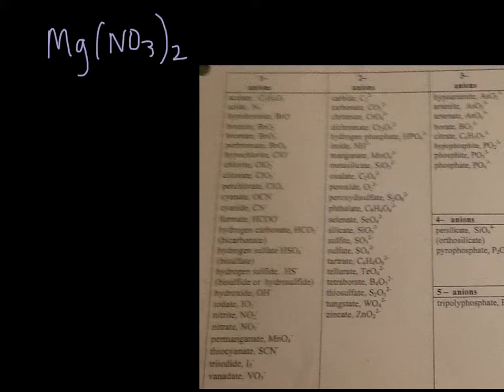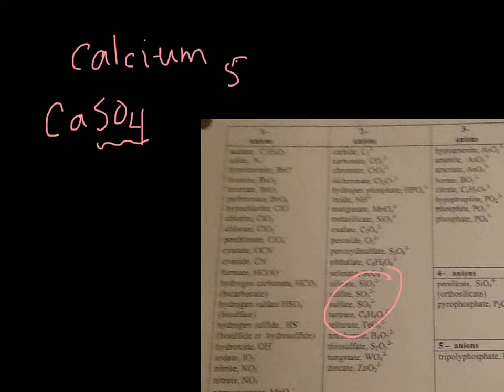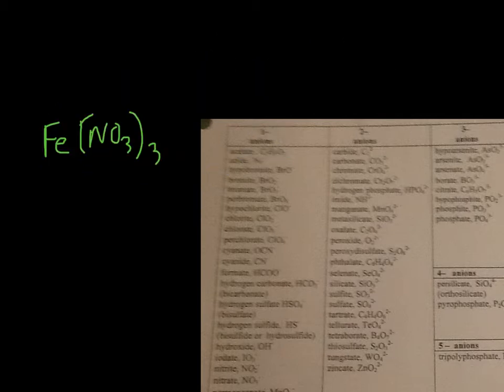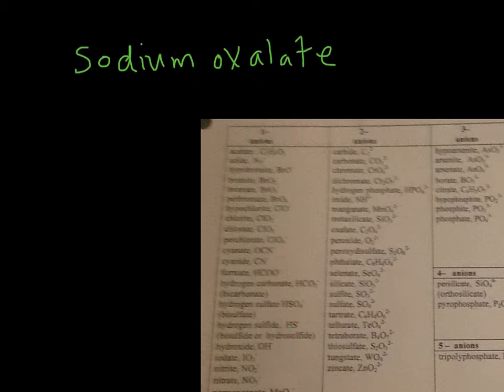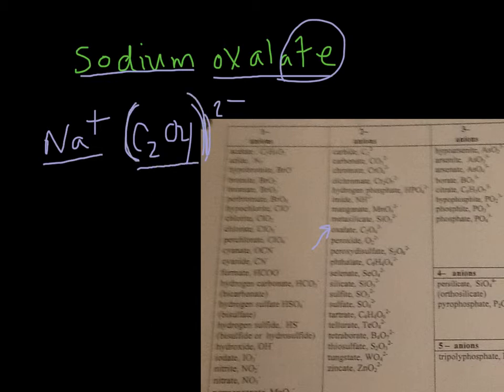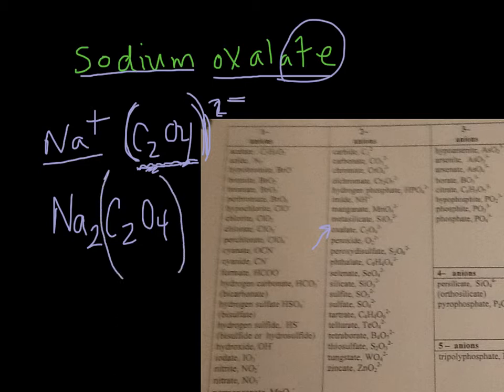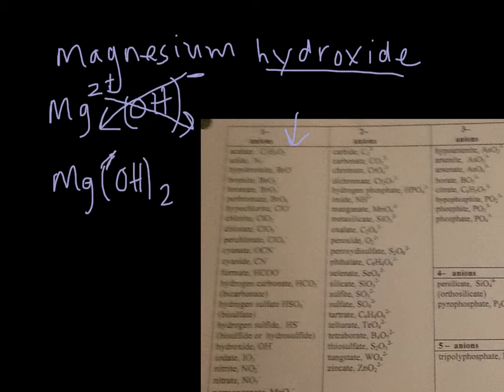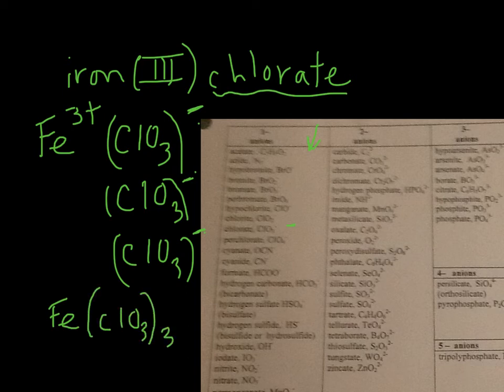Naming Polyatomic Ionic Compounds